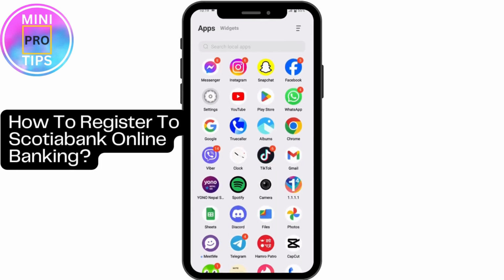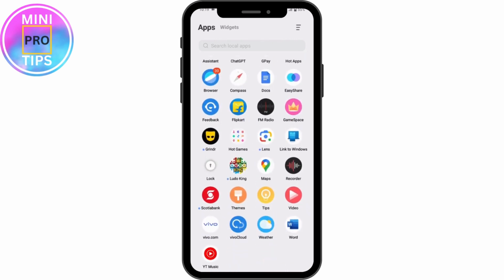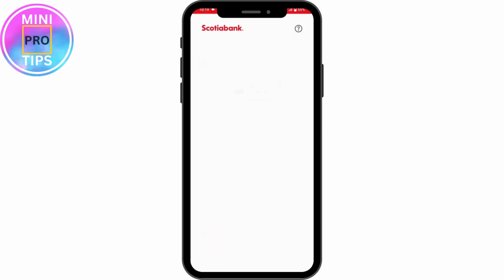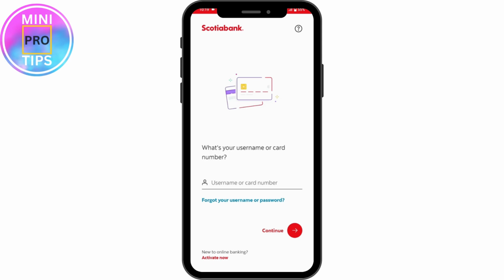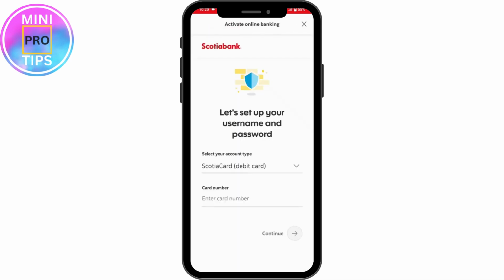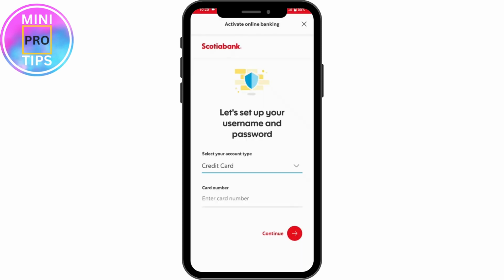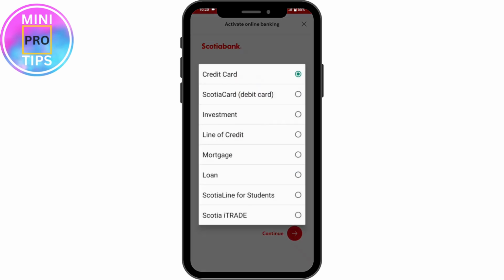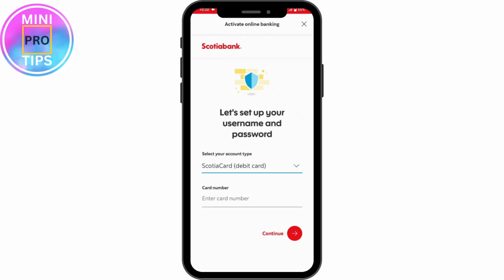How To Register To Scotiabank Online Banking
Looking to manage your finances conveniently from your computer? Learn how to register for Scotiabank Online Banking with MiniProTips!

In this tutorial, we'll walk you through the simple process of registering for Scotiabank Online Banking, allowing you to access your accounts, pay bills, transfer funds, and more—all from the comfort of your home.

Follow our step-by-step instructions to create your online banking profile securely. We'll cover account setup, password creation, and verification steps to ensure a seamless registration experience. Whether you're a new Scotiabank customer or an existing one looking to transition to online banking, this guide has you covered.

Join us at MiniProTips to unlock the convenience of managing your finances online with Scotiabank Online Banking!